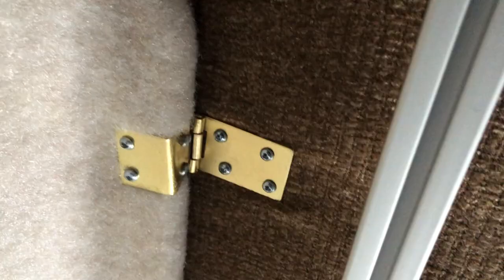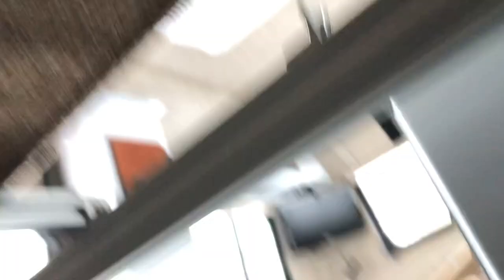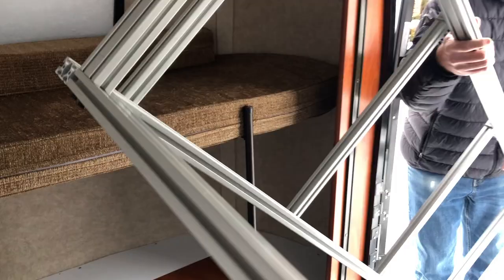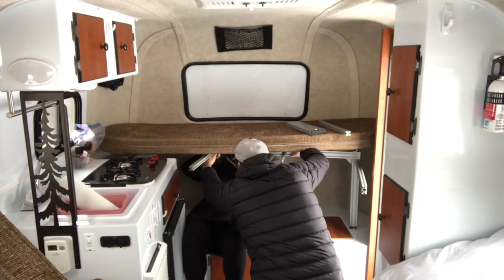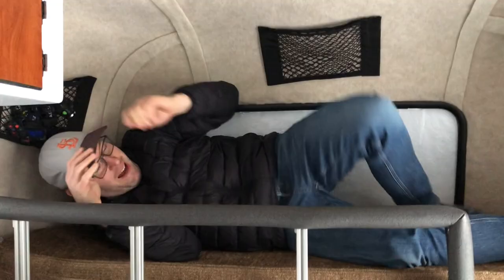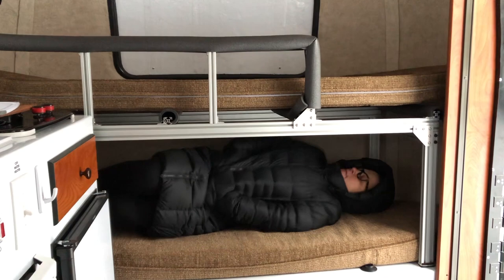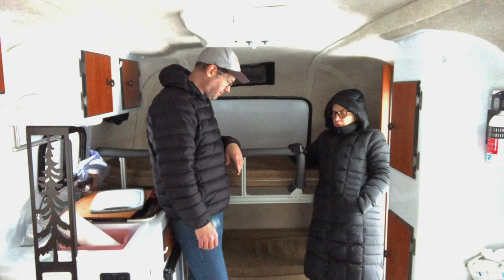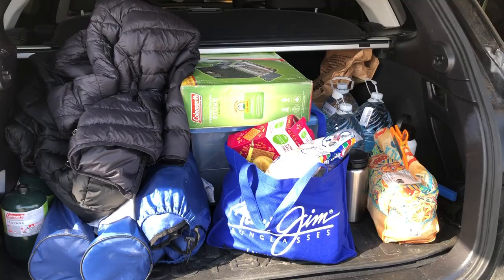RV Bunk Bed Hack! // How to Build Bunk Beds in a tiny RV // 2021, 13' Scamp Trailer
We hacked the Scamp bunk beds with 80/20 extruded aluminum to beef them up (because we are meaty people). Another Scamper gave us the idea and it's awesome. Light, removable, strong. Keeps the kids in place all night. And, of course, we had to test them out with a quick overnight!